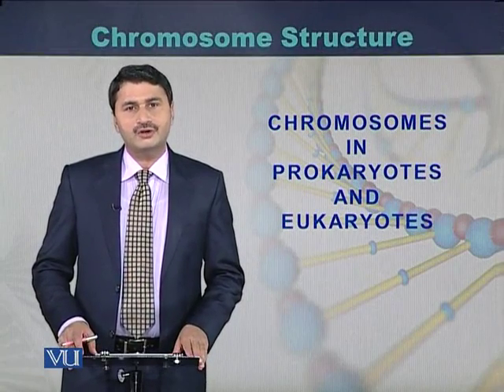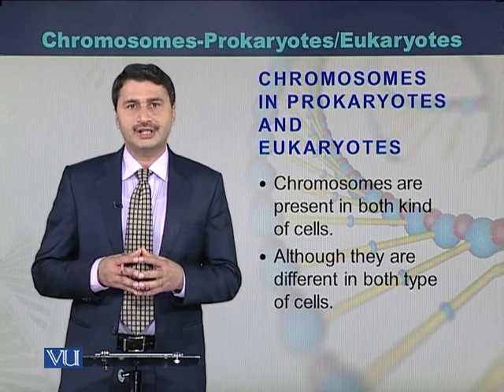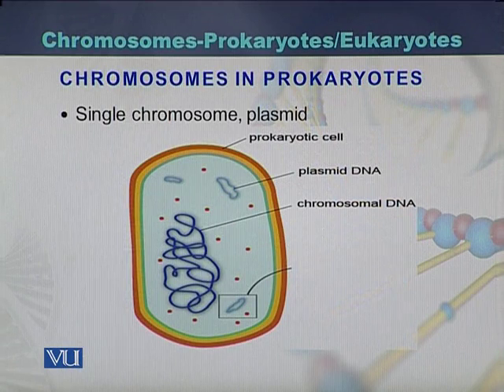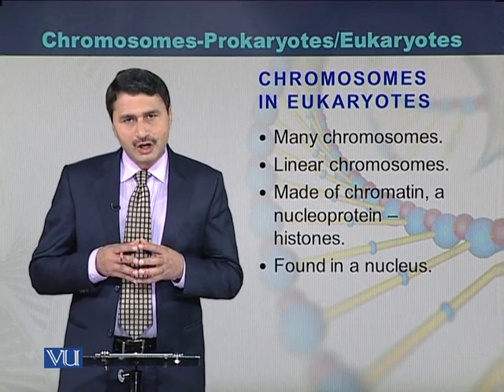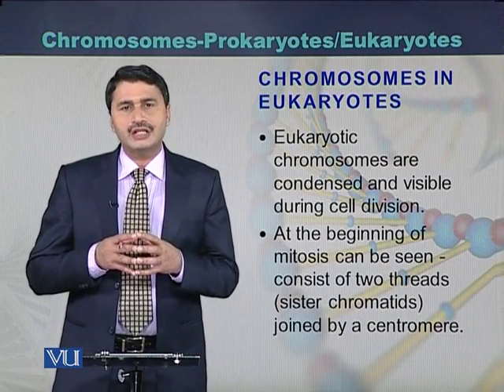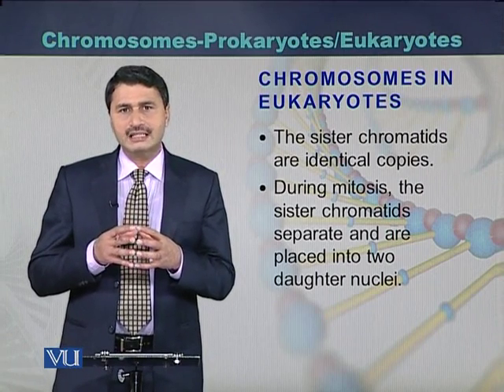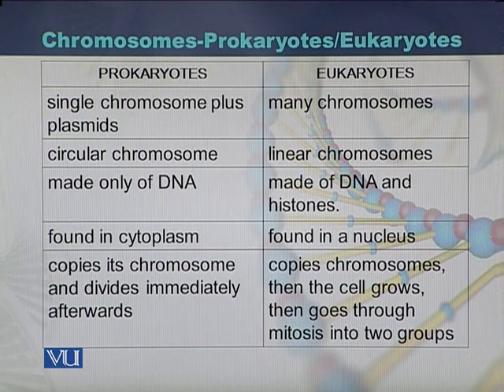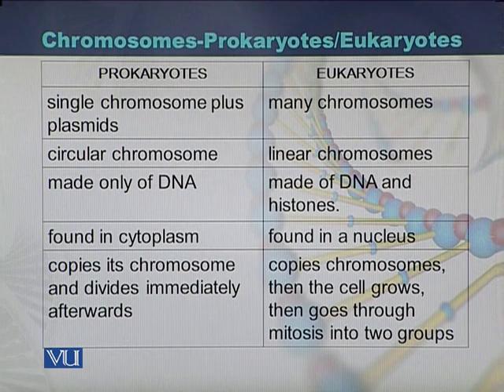BIO301_Topic028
Topic: 28